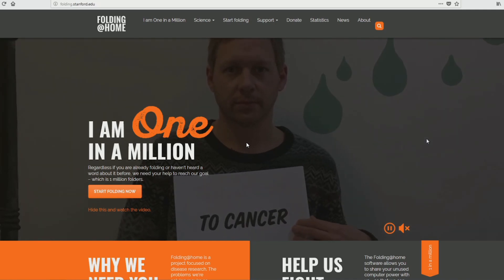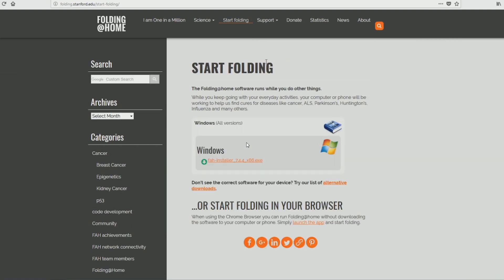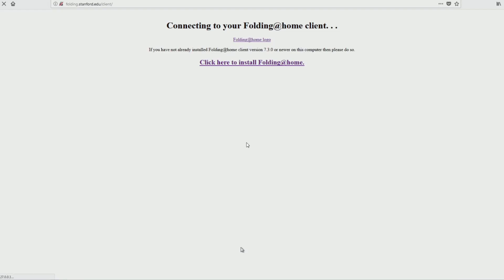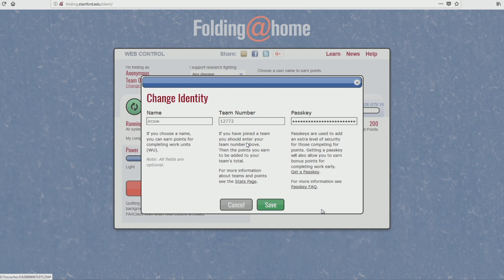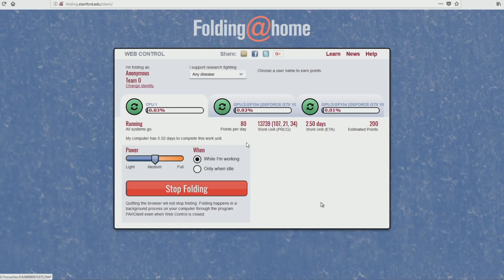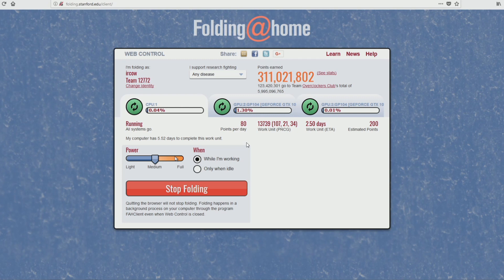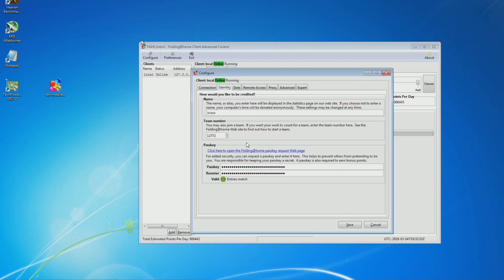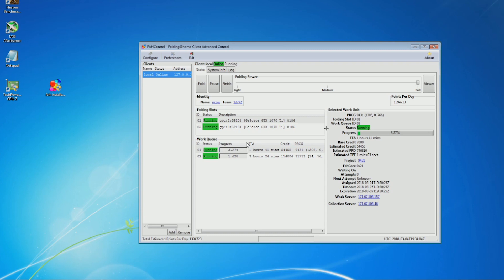Setting Up Folding@Home: Basics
This video covers how to Install Standford Folding@Home software and set it up to use your idle processing power to do science research.

Fold for OCC Team under #12772